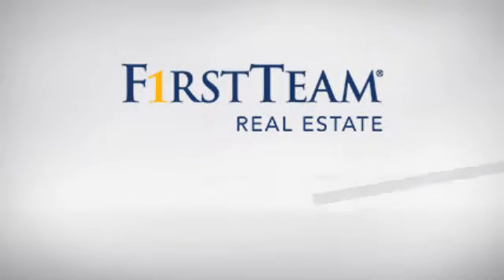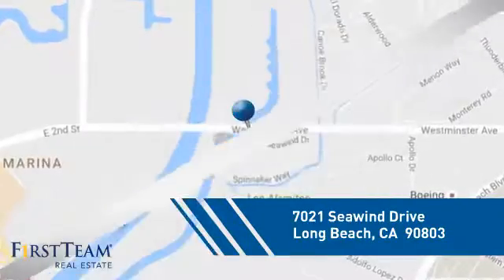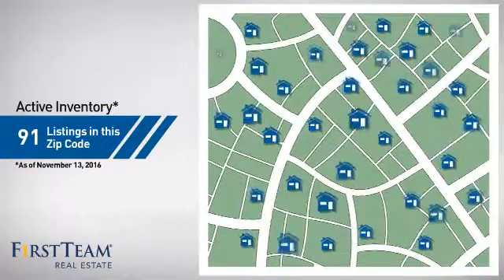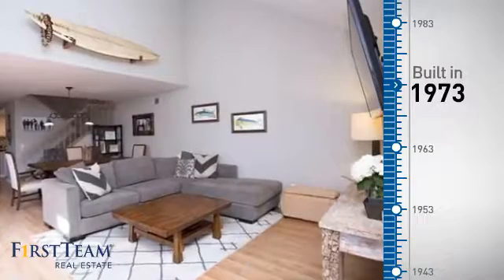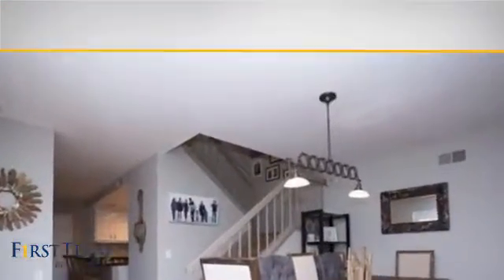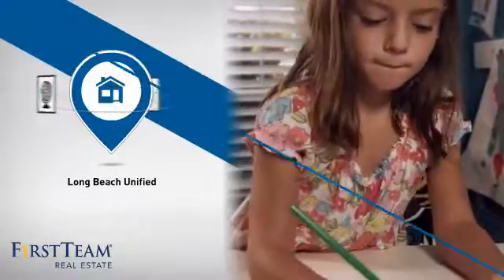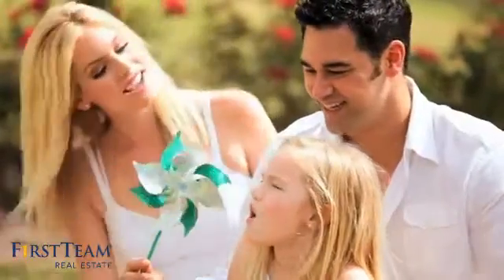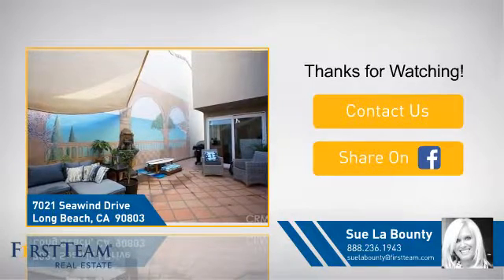7021 Seawind Drive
Beautifully upgraded 4 bed 2 bath end unit  in the highly sought after, gated community of Island Village has an amazing open floor plan featuring a gorgeous kitchen with custom white cabinetry, granite counters and breakfast bar opening to a cozy family room with fireplace and glass sliding door access to a completely private & generous patio.  The spacious living & dining rooms offer vaulted ceilings with a wall of glass doors overlooking the patio allowing for wonderful indoor-outdoor living.  The main floor master is en suite, while 3 additional bedrooms (4th bedroom configured as an office & currently has no closet) share a full bath on the upper level of the house.  Other features include designer paint colors, lovely laminate wood flooring, custom window coverings, recessed lighting, & central heat and air conditioning.  Enjoy all the amenities this charming community has to offer; 2 pools, a club house, childrenâ€™s playground and direct access to a bike path leading to Seal Beach.  Great opportunity, hurry, it wonâ€™t last!